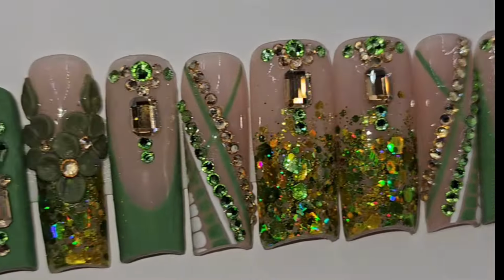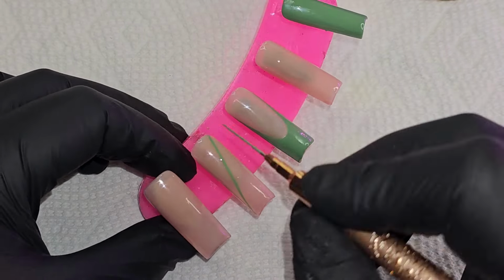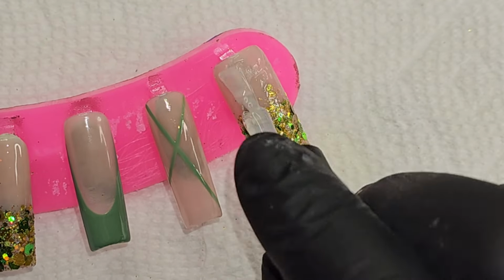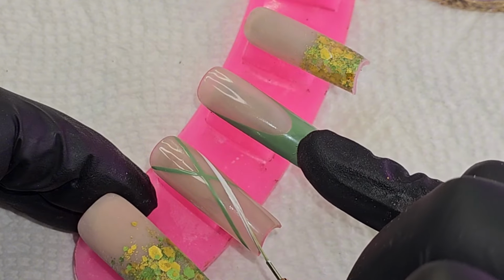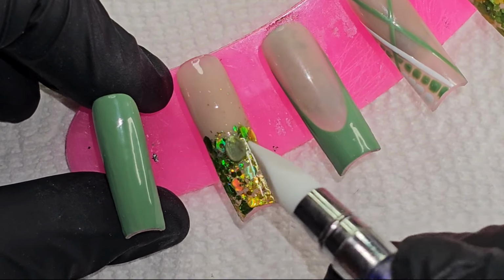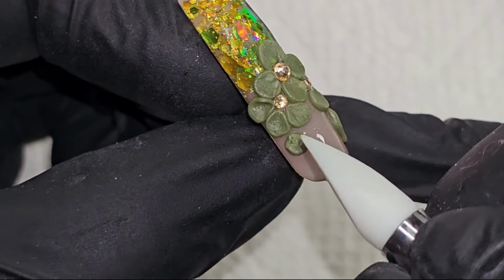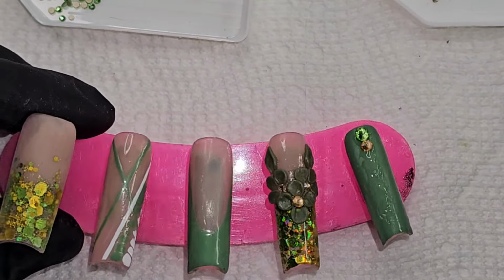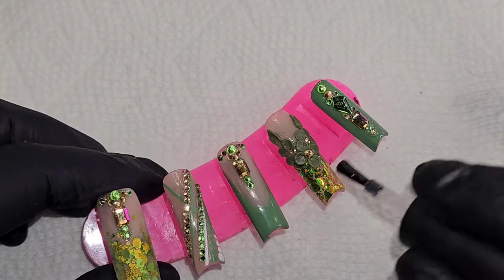Luxury Green 3D Flower Nail Set 💅🏻 💚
Hi guys!!!  Today im going to be giving a more in depth tutorial on how i do my 3D flowers since i have had a few people ask. This gorgeous Fall press on nail set is actually ready to ship! If you would like to check them out, then head over to the website. I hope you enjoy this video!   Thank you all so much for watching and supporting! ❤️

👻 Favorite Top Coat & Base Coat i always use

👻 Nail Tips:
Enail Couture in Long Sculptured Square

👻 Nude Gel: Amazon Rarjsm #236​

👻 Blooming Gel:
      Beetles